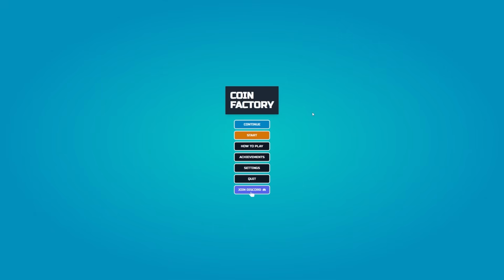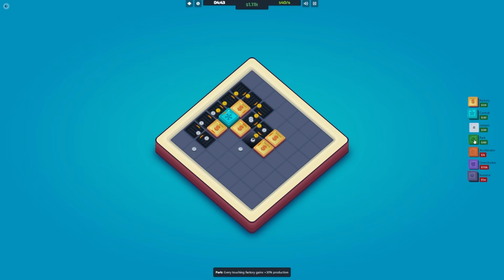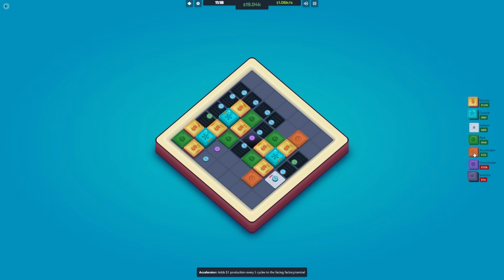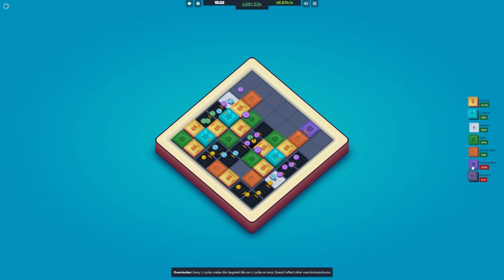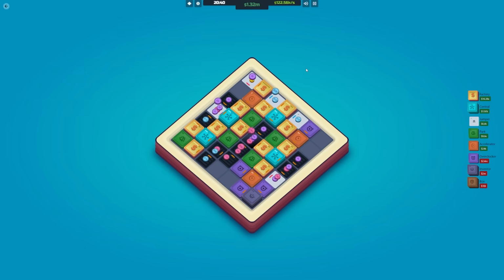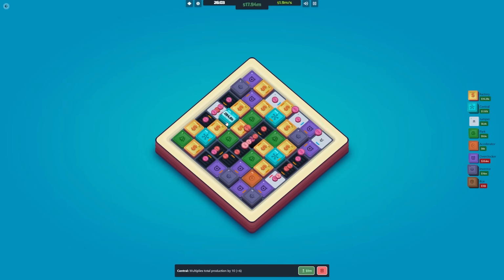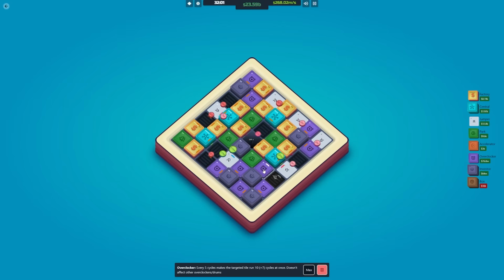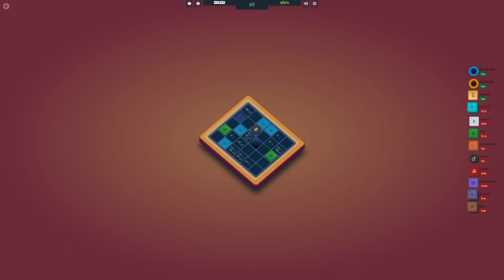NEW Incremental Factory Builder!! - Coin Factory - Minimalist Upgrade Game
Coin Factory gameplay with Orbital Potato! Welcome to Coin Factory. Build your first coin maker factory and explore the different synergies and combinations. Level up your buildings and become the ultimate money maker. Strategize and plan ahead. Unlock new buildings and compete in the global leaderboard!